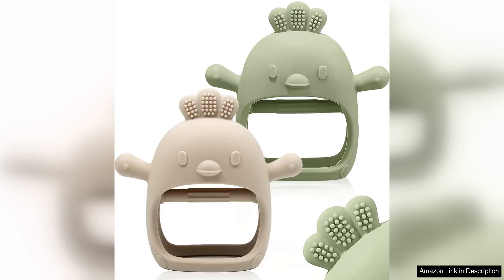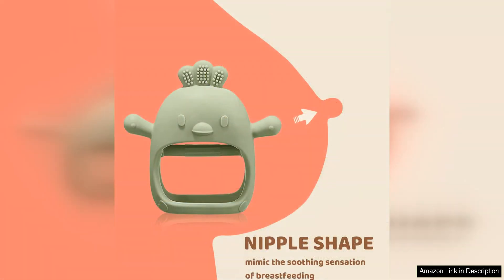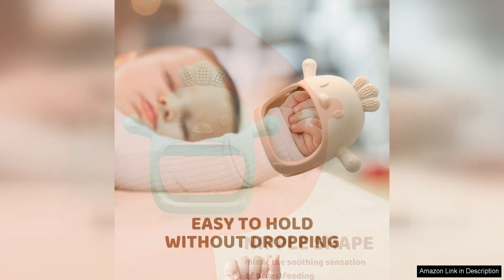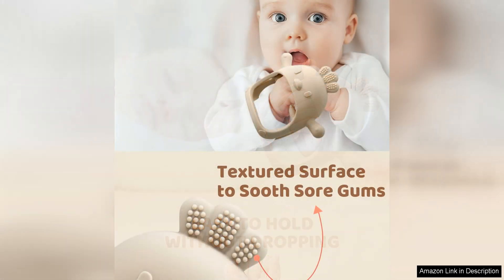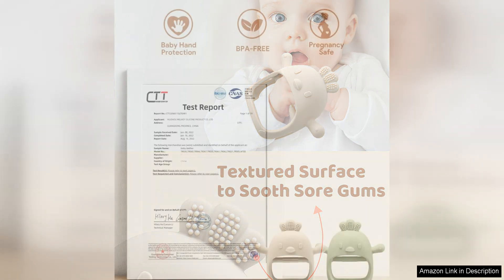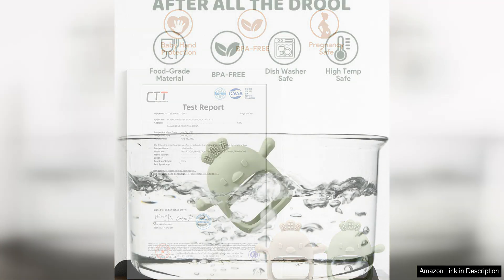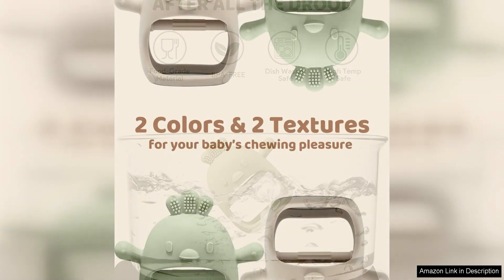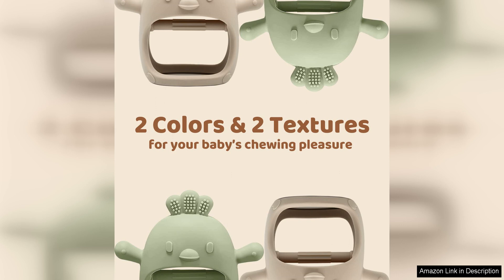2 Packs Baby Teething Toy Silicone Teething Mitten for Babies Review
2 Packs Baby Teething Toy Silicone Teething Mitten for Babies Review

The 2 Packs Baby Teething Toy Silicone Teething Mitten is a must-have for parents with babies over 3 months old who are experiencing teething discomfort. These mittens are designed to soothe your baby's sore gums while also providing entertainment and sensory stimulation.

One of the standout features of these teething mittens is the high-quality silicone material they are made from. The silicone is soft, flexible, and BPA-free, making it safe for your baby to chew on. The mittens are also easy to clean, either by hand washing or placing them in the dishwasher, which is a huge plus for busy parents.

The design of the teething mittens is both functional and practical. The mittens are adjustable, so they can fit snugly on your baby's hand without falling off. The textured surface of the mitten provides relief for your baby's gums, while the crinkle sound and bright colors of the mittens help to stimulate your baby's senses and keep them entertained.

Parents will also appreciate the convenience of these teething mittens. They can be easily taken on-the-go and are a great alternative to traditional teething toys that can easily be dropped or lost. The mittens are also machine washable, so you can keep them clean and germ-free for your baby to use.

Overall, the 2 Packs Baby Teething Toy Silicone Teething Mitten is a fantastic product for parents looking for a safe, effective, and convenient teething solution for their baby. The high-quality materials, thoughtful design, and ease of use make these teething mittens a top choice for parents of teething babies.

In conclusion, I highly recommend the 2 Packs Baby Teething Toy Silicone Teething Mitten to any parent looking for a practical and effective teething solution for their baby. These mittens are a great investment in your baby's comfort and well-being during the teething phase.